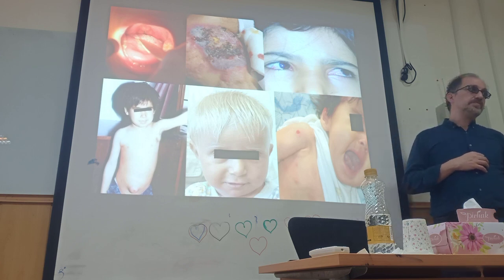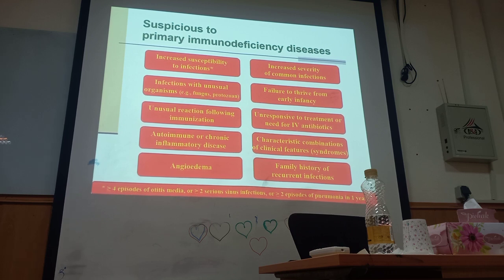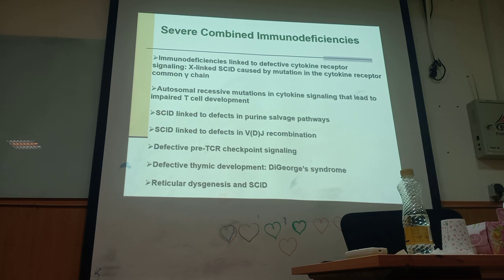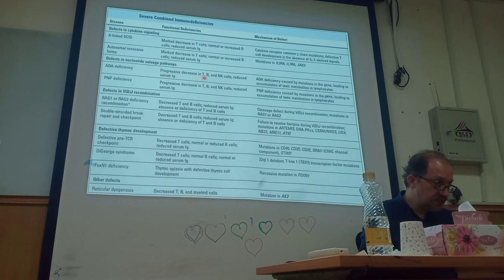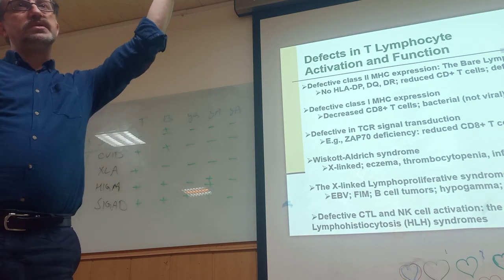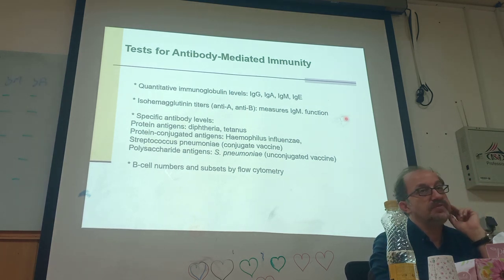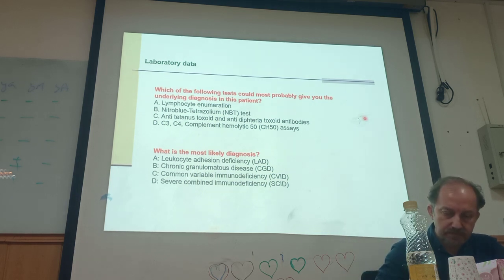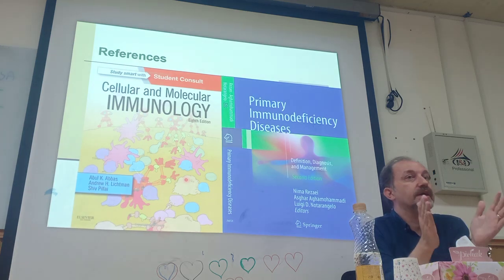PRIMARY IMMUNO DEFICIENCIES BR DR NIMA REZAIE